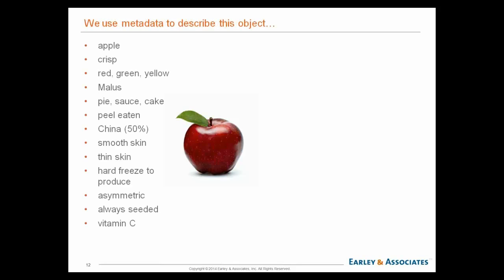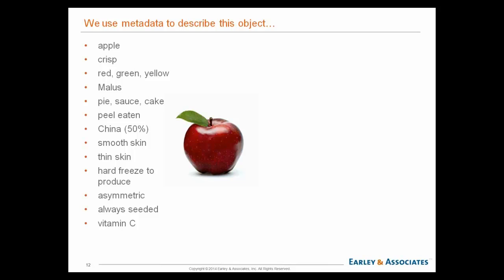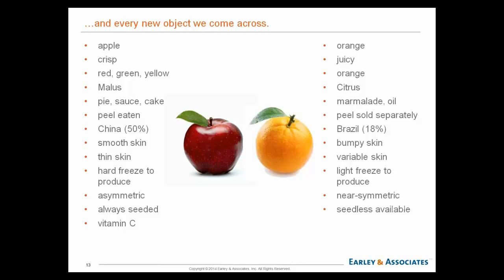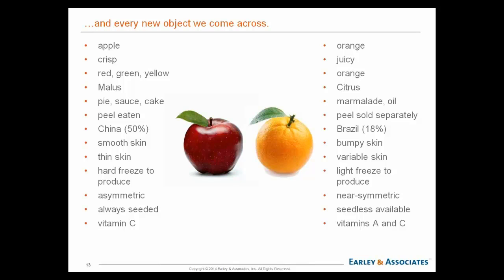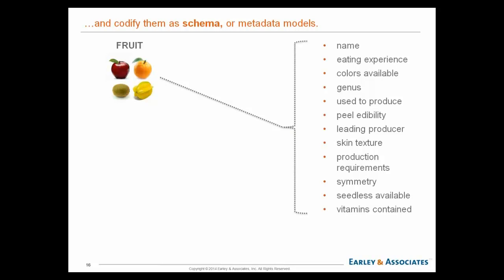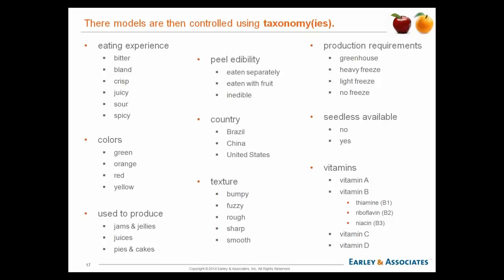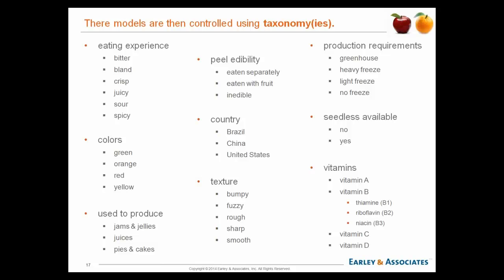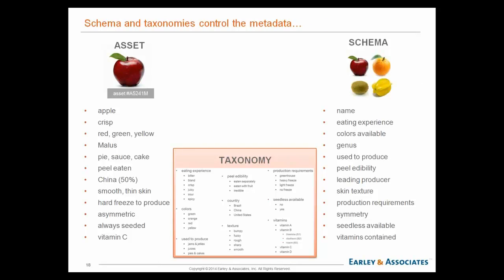Apple and Oranges: The Models and Language of Controlled Classification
A 5-minute introduction to Key Concepts in Taxonomy by Earley & Associates Taxonomy Practice Lead, Seth Maislin.

to learn more.